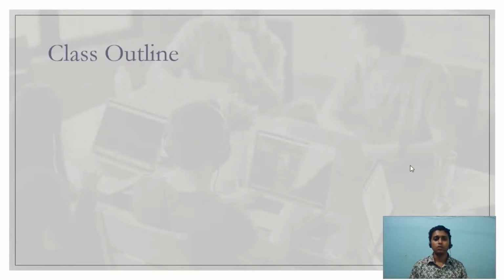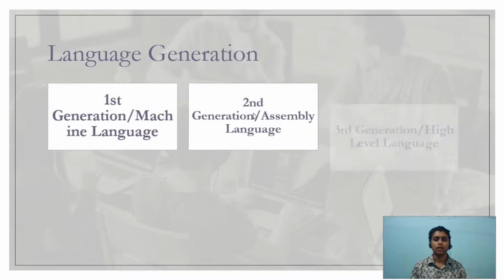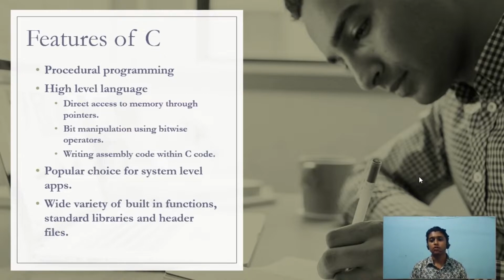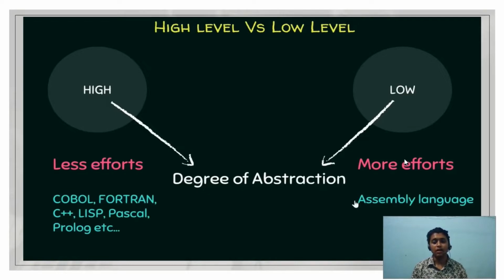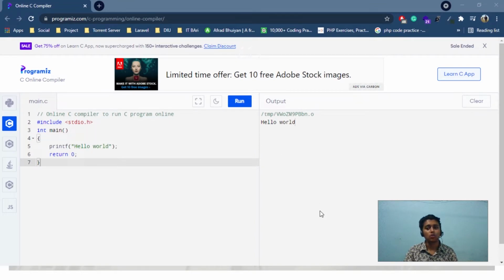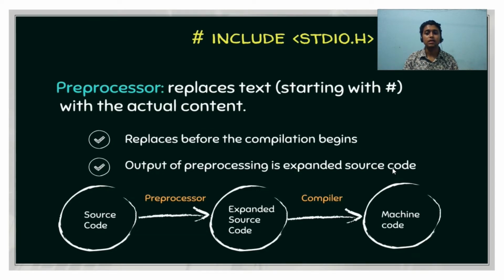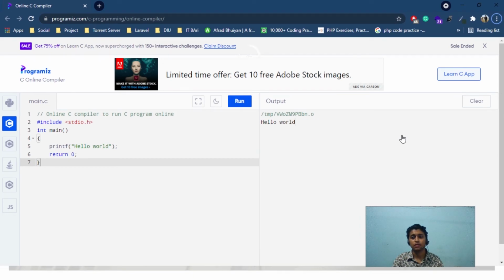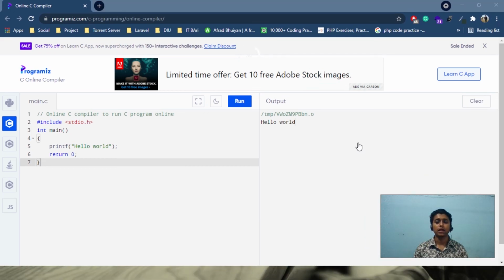Demo Class || C Programming || DIU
Demo class about basic C programming
Software Engineering Department